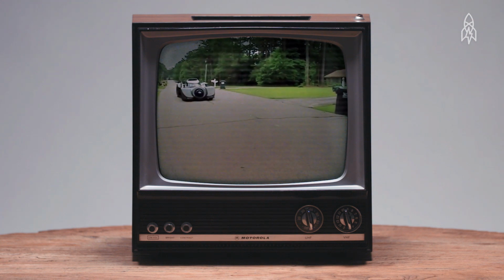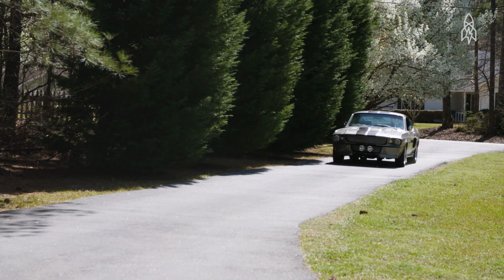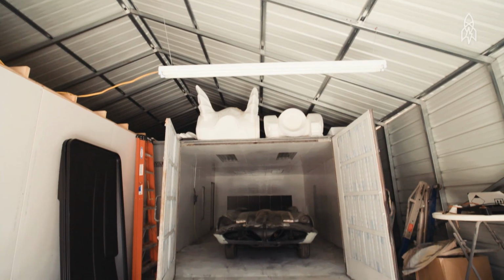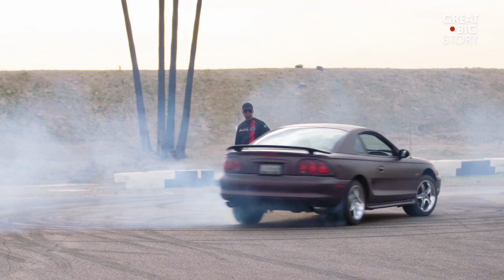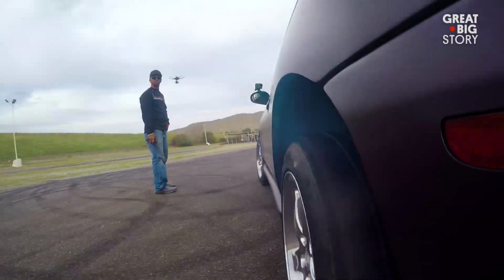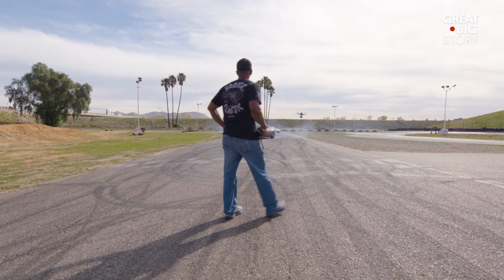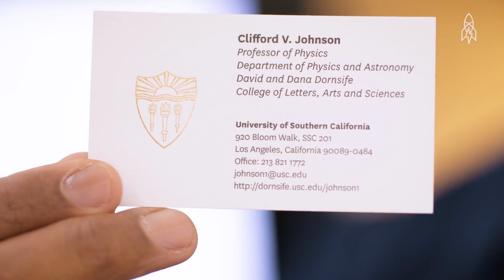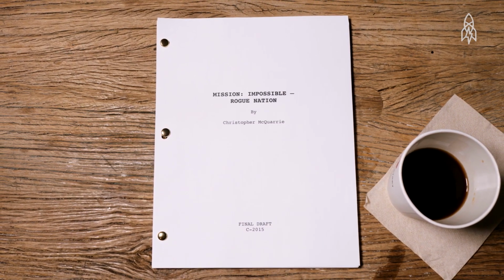Bask in the Movie Magic of These Hollywood Stories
They stunt-drive, build Batmobiles, voice movie trailers and make sure movie scientists know their stuff. In this reel, meet some of the amazing people who bring your favorite films to life.

This story is a part of our Human Condition series. Come along and let us connect you to some of the most peculiar, stirring, extraordinary, and distinctive people in the world.